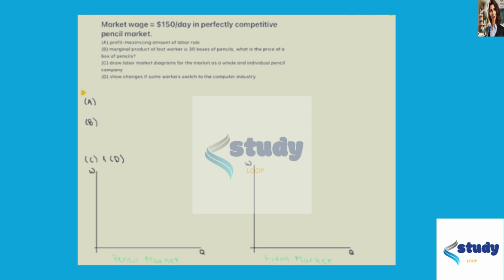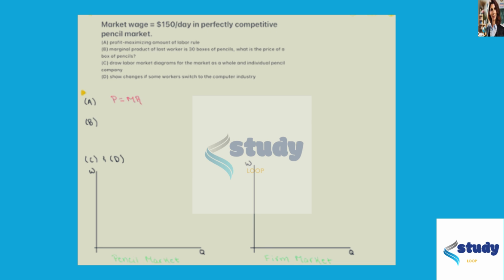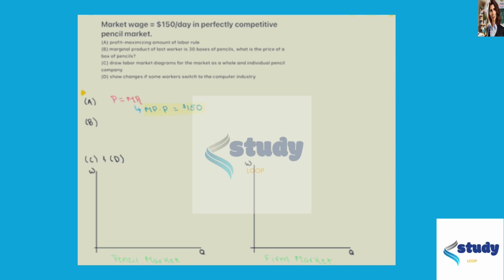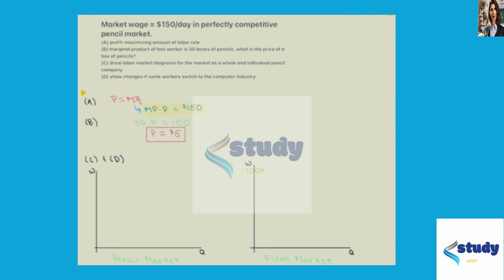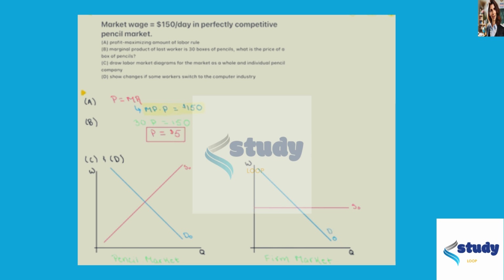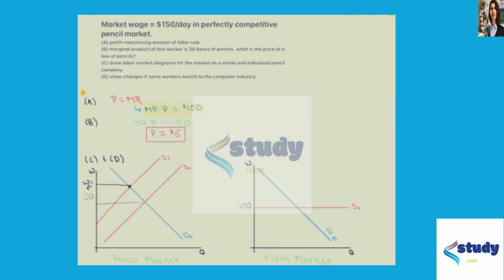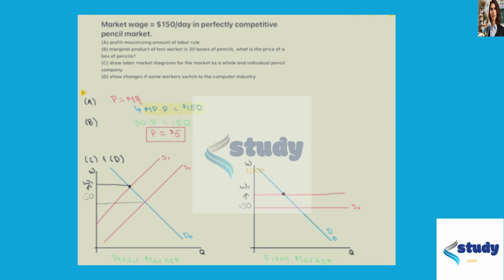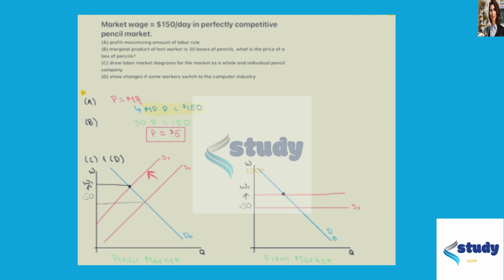Leadbelly Co sells pencils in a perfectly competitive product market and hires workers in a perfect